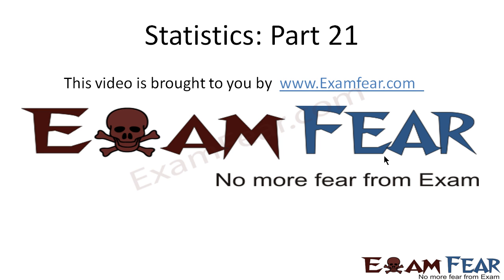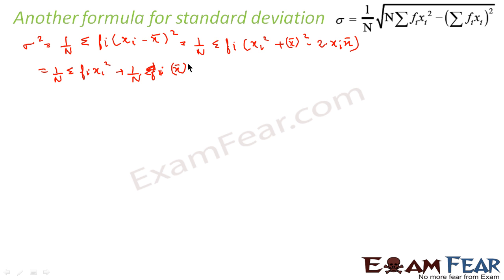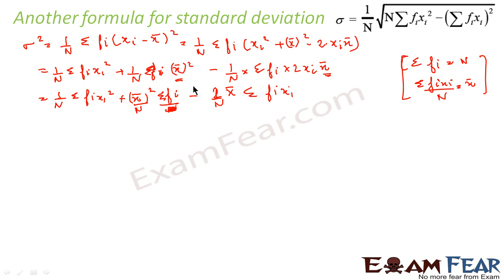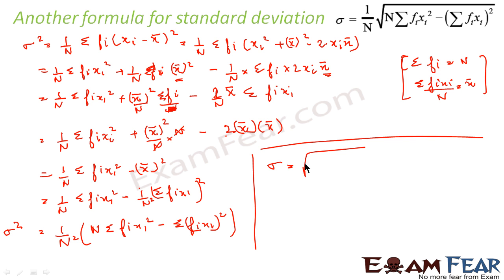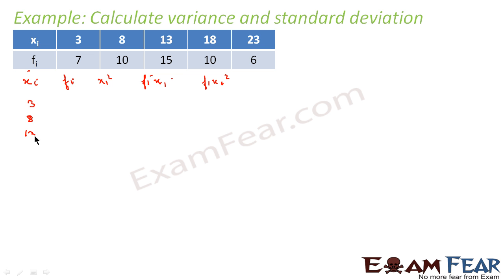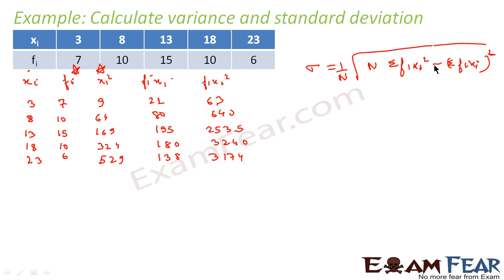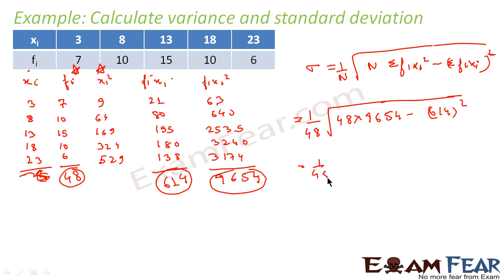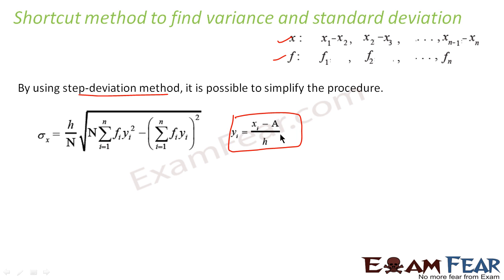Maths Statistics part 21 (Another form of Standard Deviation) CBSE class 11 Mathematics XI